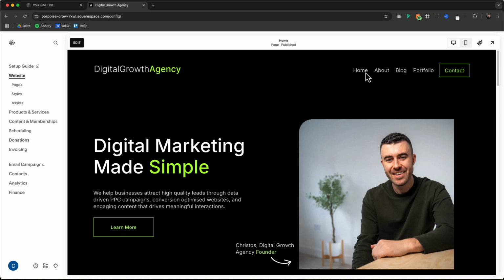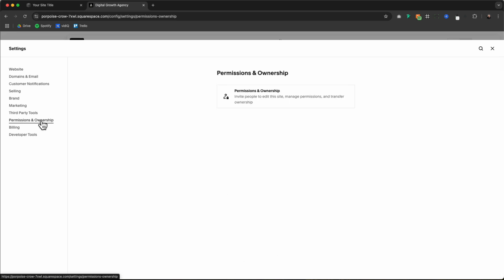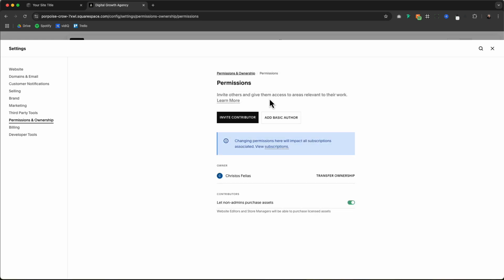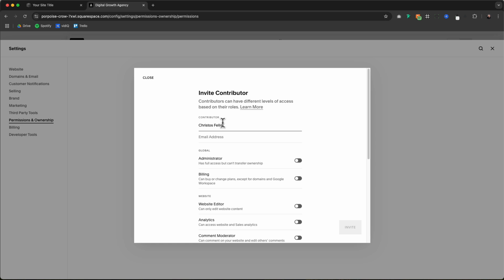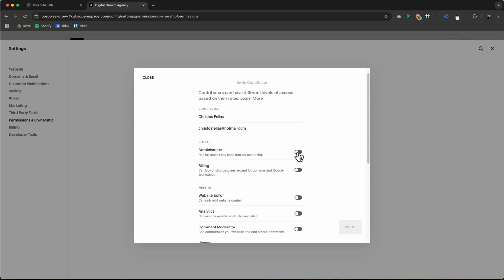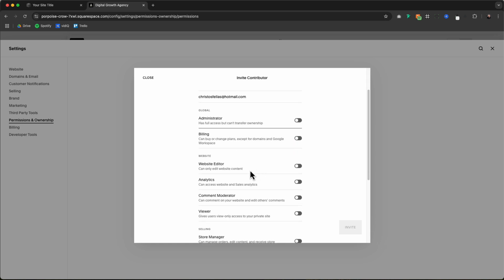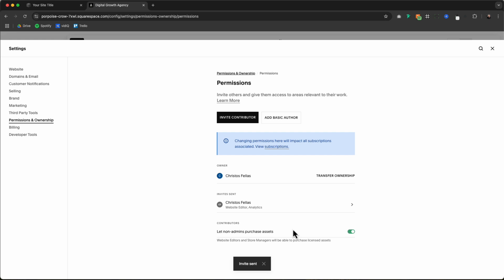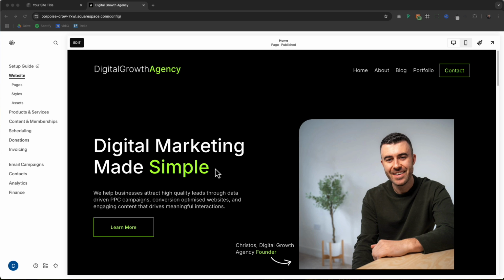How to Add a User to Squarespace (2025)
In this tutorial I show you how to add a user to Squarespace in 2025.